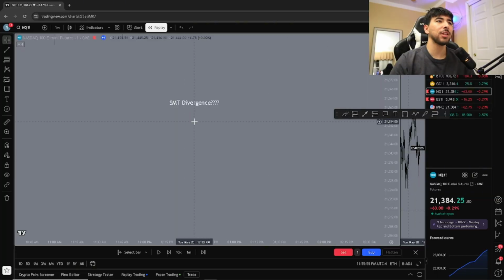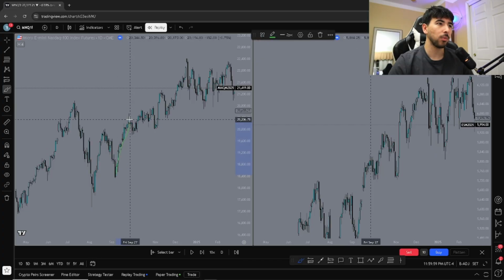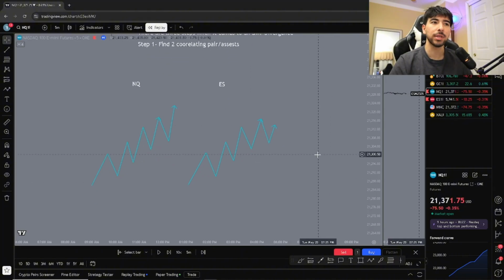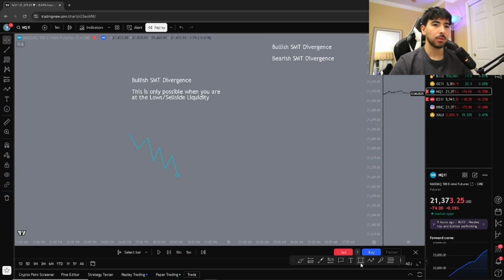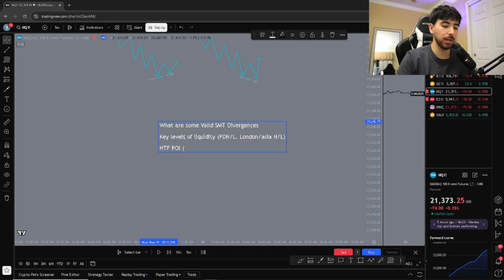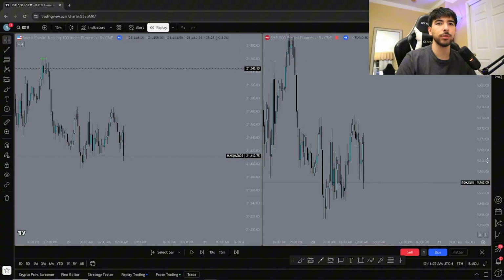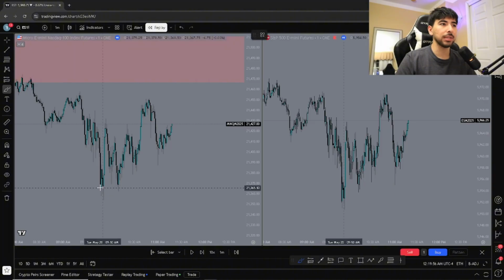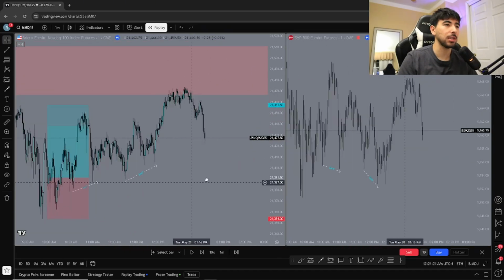How to Use SMT Divergence: Mastering SMT Divergence Step-by-Step